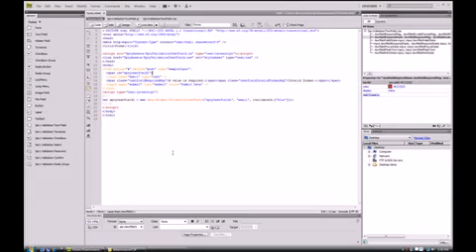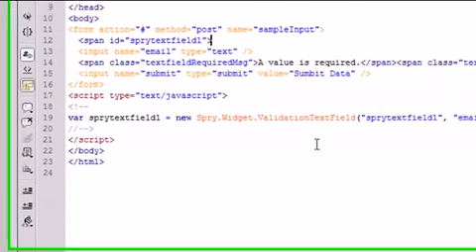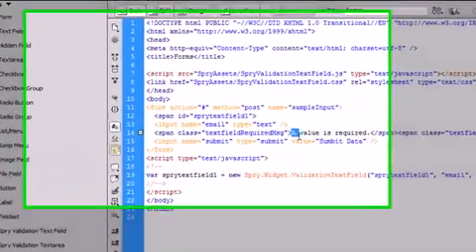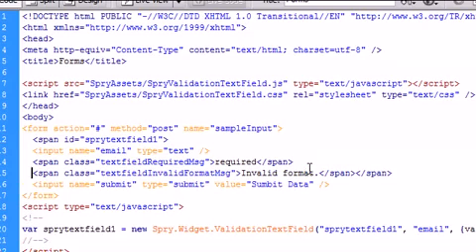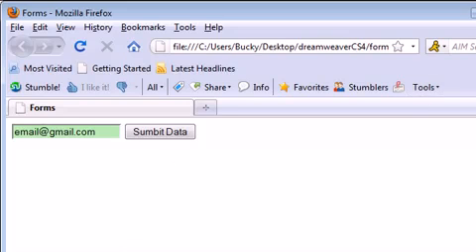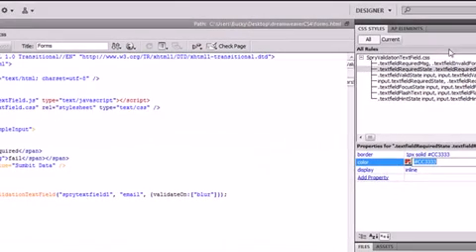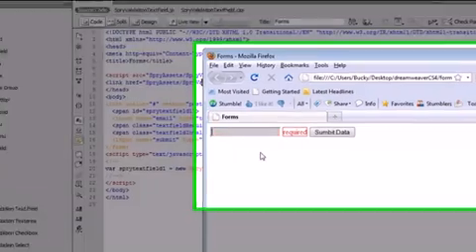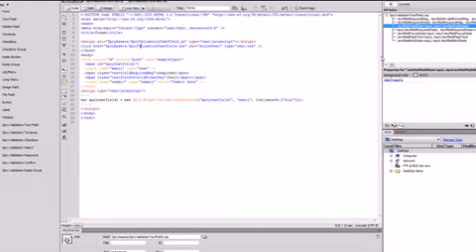▶ Dreamweaver CS4 Tutorial 27 Form Validation and CSS YouTube 360p]